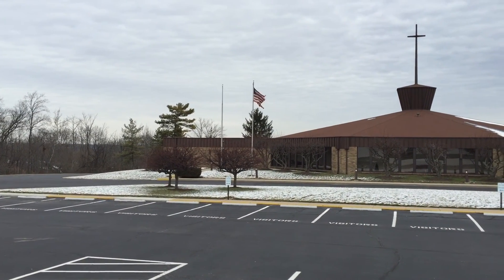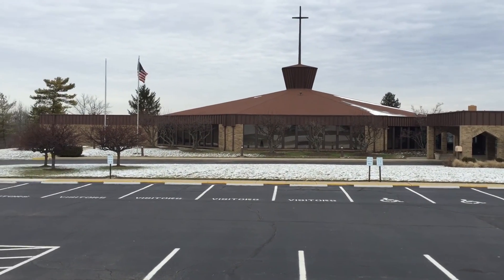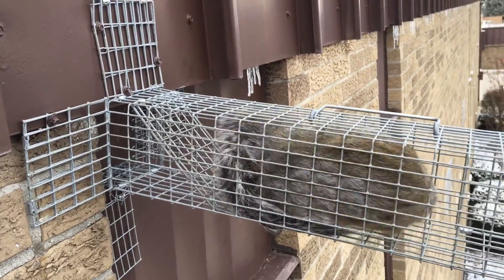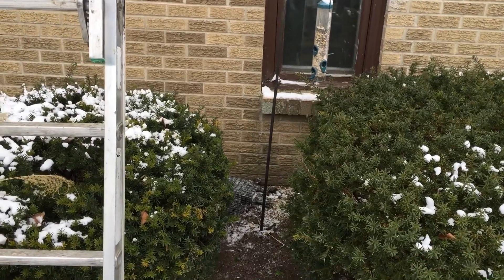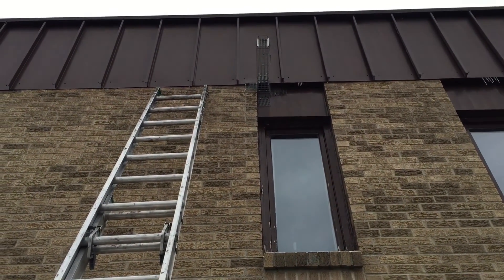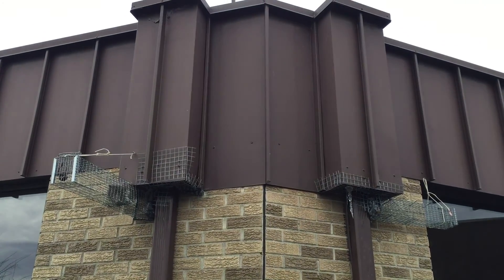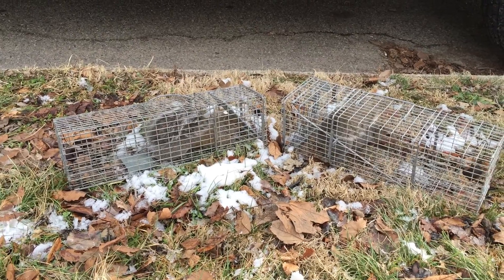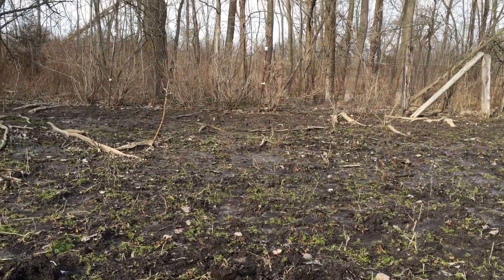Barnes Wildlife Control Grey Squirrel Removal Positive Set Catch and Release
A couple of squirrels removed from a property in Middletown. If squirrels are invading your property give us a call for safe and humane removal. We used the most advanced trapping techniques like "positive sets" as shown in the video.